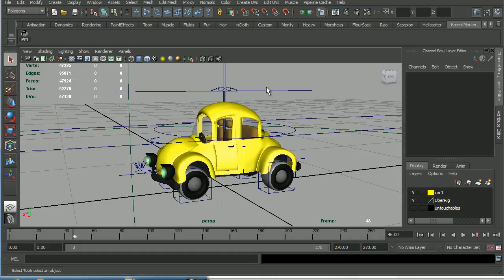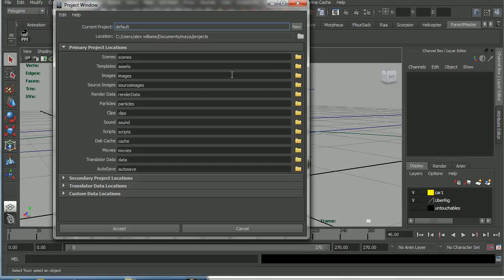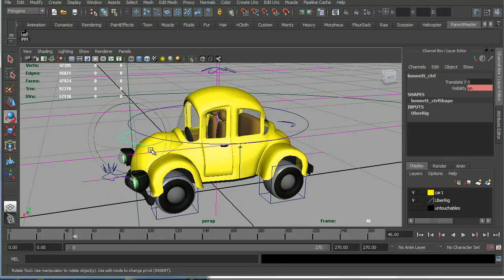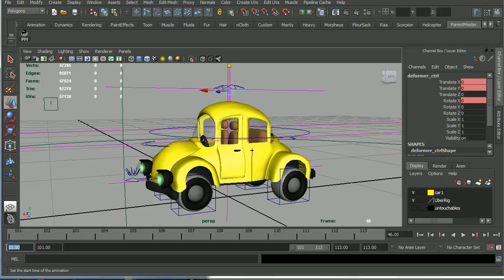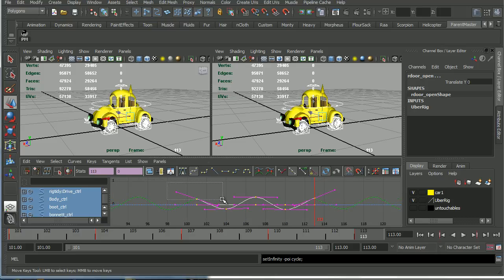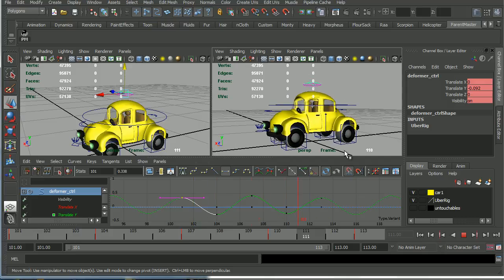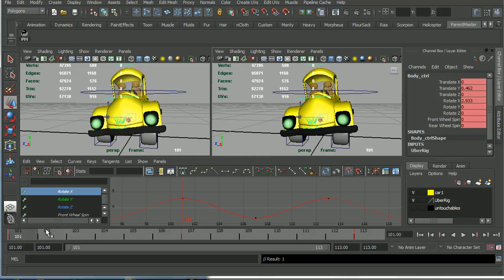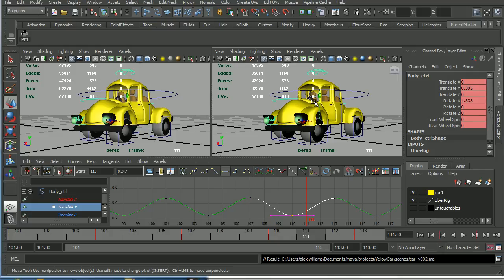Cartoony Vehicle Animation Tutorial Part 1